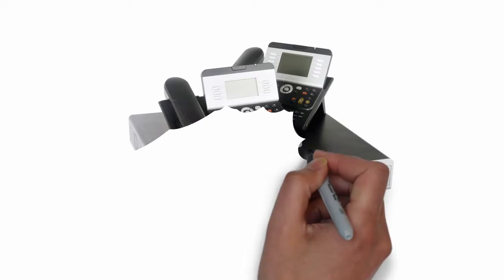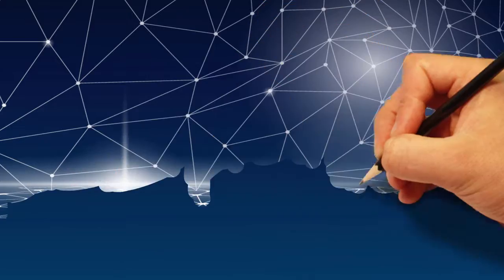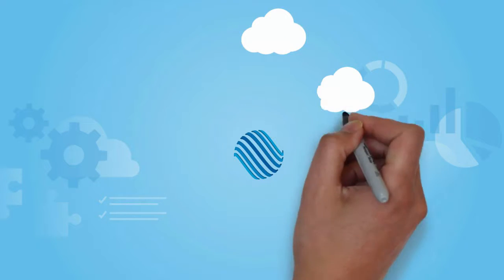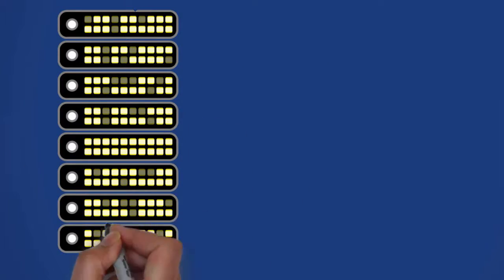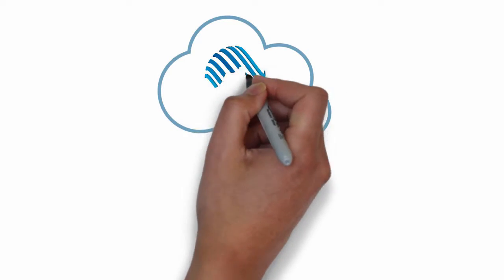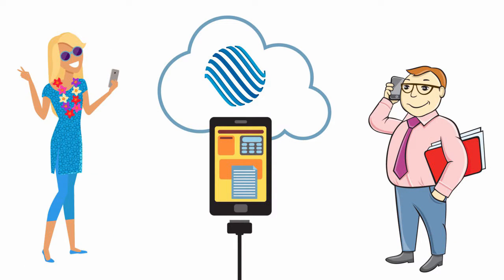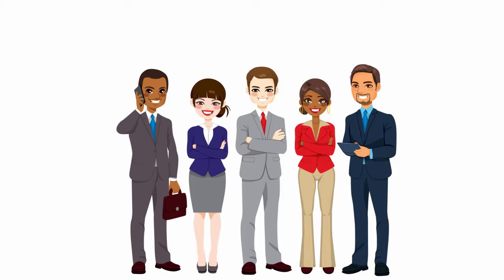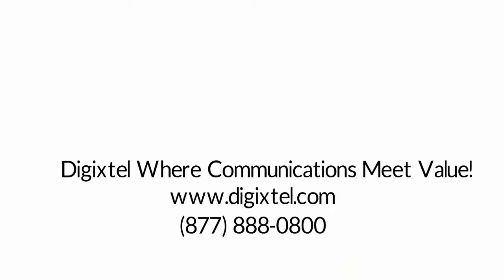White Board Animation